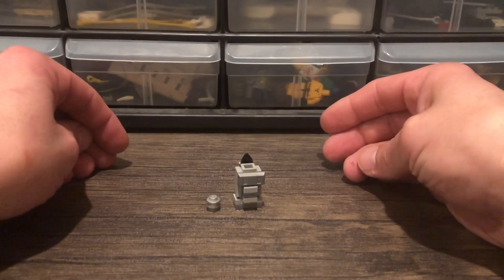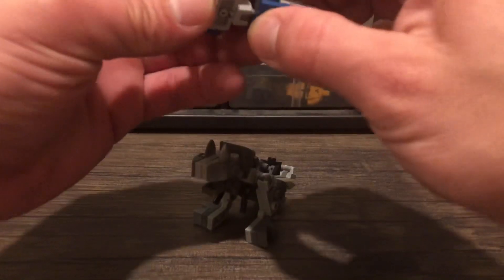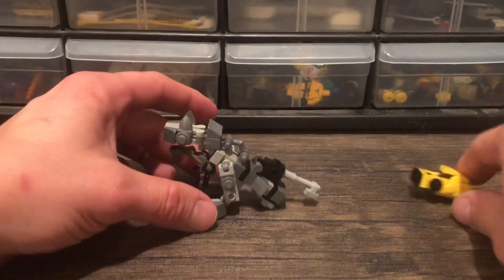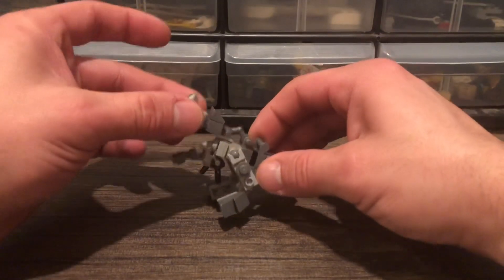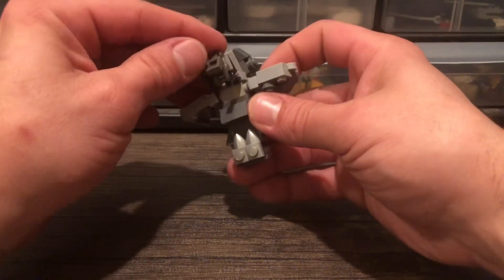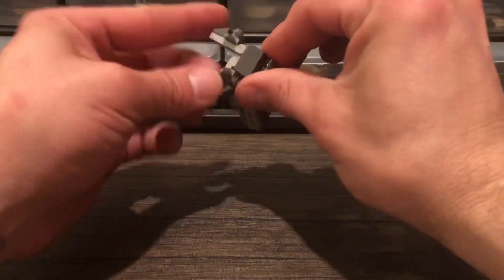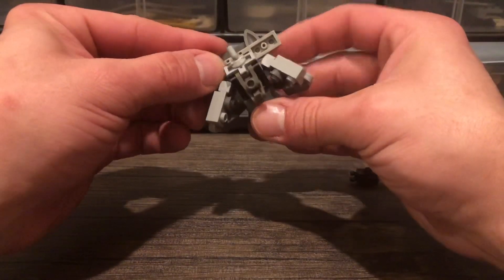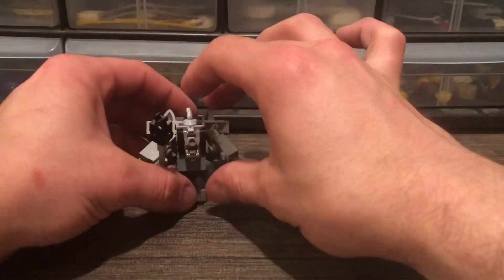Brick it up with Grimlock